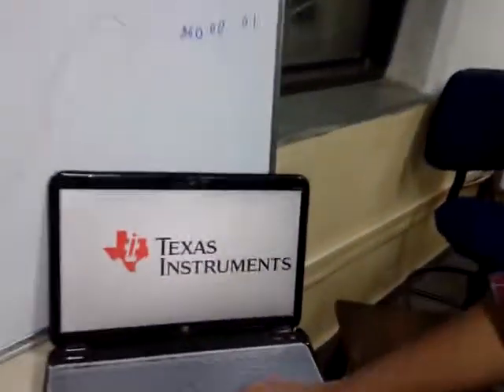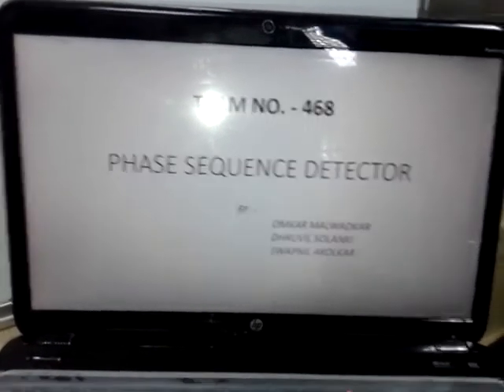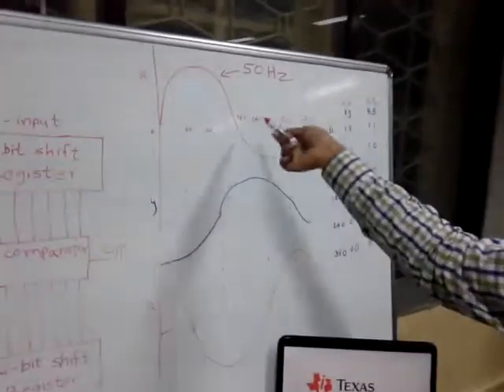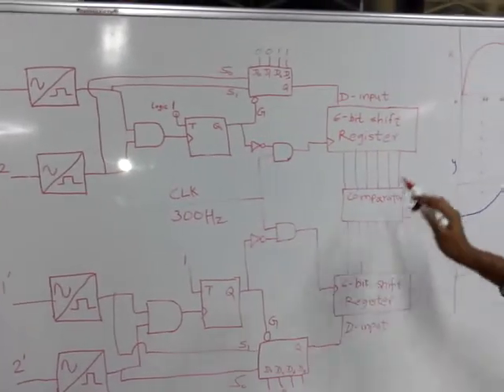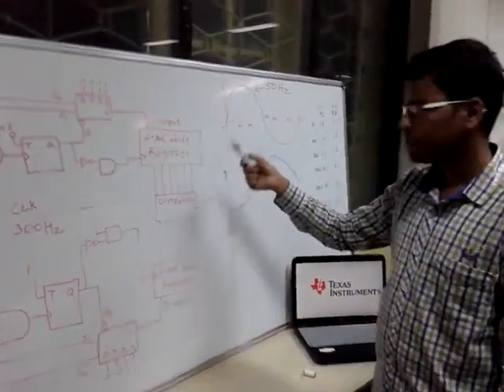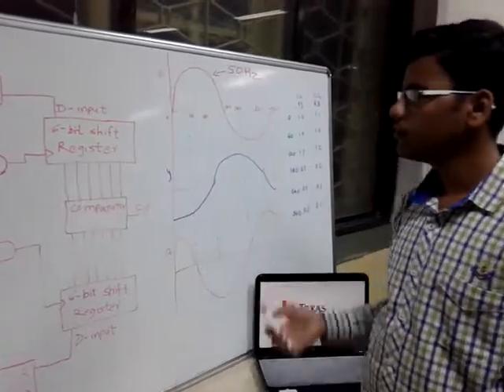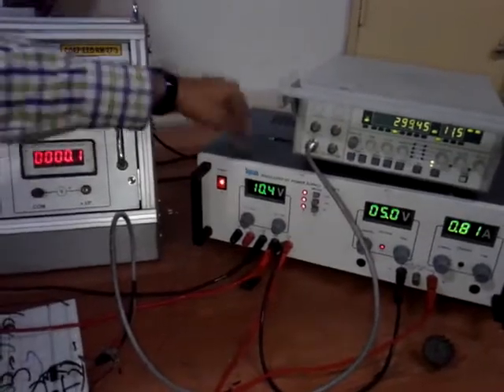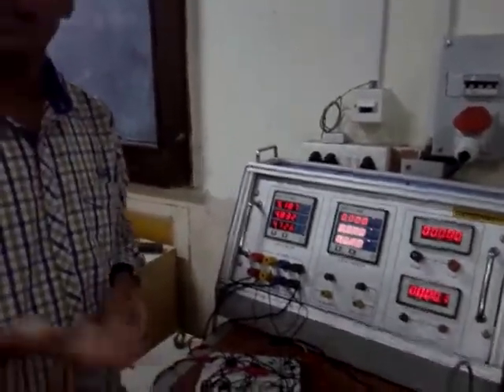TIIC IDC 2015 TEAM -468 'phase sequence detector'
TEXAS INSTRUMENTS INNOVATION CHALLENGE INDIA DESIGN
CONTEST 2015 [TEAM 468]- PHASE SEQUENCE DETECTOR